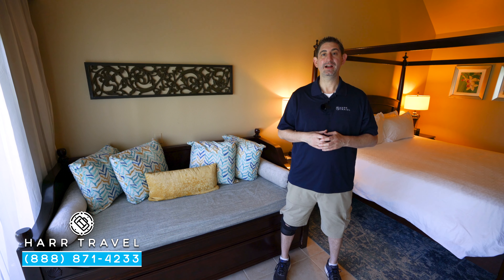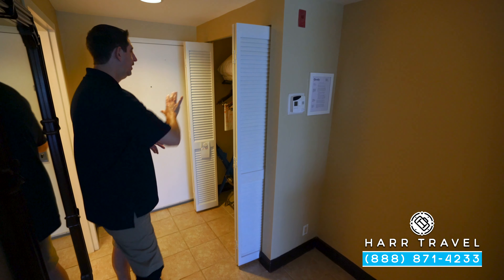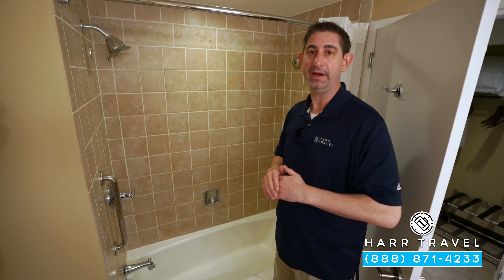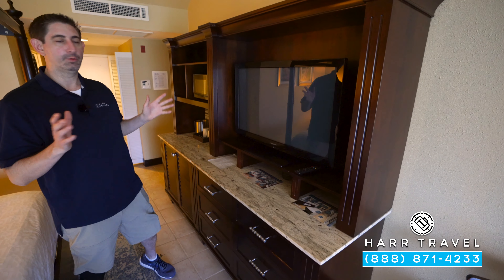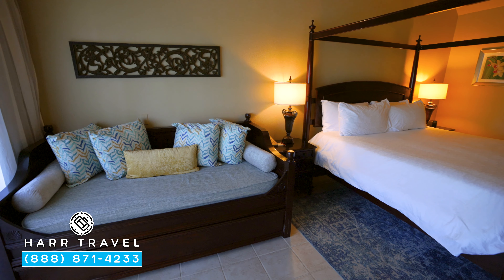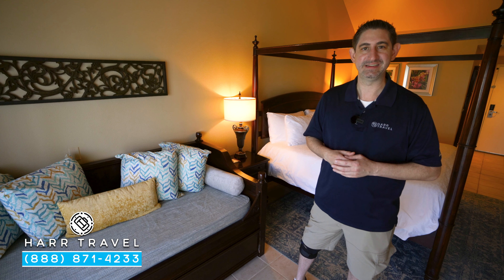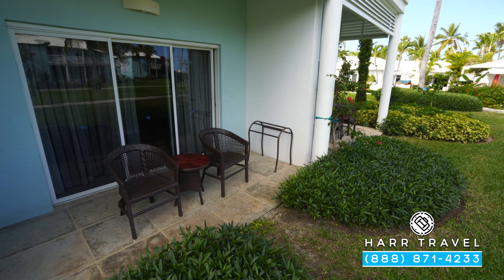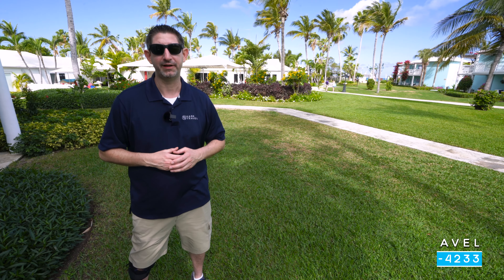Caribbean Honeymoon Premium Walkout Room HPD & HPK | Beaches Turks & Caicos | Full Tour & Review 4K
Join Danny as he tours a Caribbean Honeymoon Premium Walkout Room (HPD & HPK), located at the beautiful Beaches Turks & Caicos. This resort has so much to offer for every member of the family. From all of the included scuba and water activities, to the amazing Pirates Island Waterpark, Beaches is sure to have something for everyone! This is one of the entry level rooms on property, and isn't as spacious as some of the other options. The location is just steps away from the beach, the Caribbean Village pools, Camp Sesame, and many of the beachfront eateries.

Contact Harr Travel today to start planning your vacation to Beaches Turks and Caicos!

CARIBBEAN HONEYMOON PREMIUM WALKOUT ROOM (HPD & HPK)
These exciting rooms either feature a mahogany king bed with a twin day bed with trundle or two mahogany double beds with a single sleeper chair. Both room configurations have plasma TVs and a bathroom with a shower/bathtub combination. Cribs and rollaway can be accommodated. All rooms have patios.

Two of these King bedded rooms do not have a twin day bed with trundle and the bathroom has a roll in shower (no bathtub)

Size: 398 square feet
View: Pool or garden
Max Occupancy: 4 Persons

Beaches Turks & Caicos

Beaches Resorts offer Vacations where kids, teens and adults can do as much or as little as they want. With endless land and water sports, Global Gourmet™ dining, luxurious rooms and suites, and exciting family-friendly activities, our resorts are the ultimate all-inclusive resorts for kids and grownups alike.

INCLUDED
Pirates Island Waterpark
The Pirates Island Waterpark at Beaches Turks & Caicos is a fantasy world filled with gigantic waterslides, kid-friendly pools and swim-up soda bars. There are also water cannons, whirlpools and lazy river journeys, as well as the SurfStream® Surf Simulator.

INCLUDED
Kids Camp
Your kids will love our Kids Camp. You'll love the time off. At Beaches, we give kids extra attention with tailor-made fun just for them, offering age-appropriate activities for kids of all ages, from tots to teens. They're always supervised, and kids vacations are all-included.

INCLUDED
Sesame Street®
Spend your vacation with Elmo, Super Grover and Friends! Children all around the world love Sesame Street®. And, as a proud sponsor, Beaches Resorts are the only Caribbean resort you'll find kids vacations with a colorful cast of characters.

INCLUDED
Xbox Play Lounge
The Hot Spot for family vacationing. The World's Best Family All Inclusives are excited to feature our cutting-edge Xbox Play Lounge. Guests of all ages can enjoy unlimited play, including Kinect with Xbox, Xbox 360 and Xbox One.

INCLUDED
Every water sport imaginable is included along with top-of-the-line equipment and professional instruction. Beaches includes a full range of water sports like:
- KAYAKS
- WINDSURFING
- HYDROBIKES
- SNORKELING
- HOBIE® CATS
- PADDLEBOARDING

INCLUDED | For Certified Divers
There are few places with better dive sites than the Caribbean. In fact, some of the world's most renowned reefs, walls and wrecks are found in these extraordinary waters. That's why divers flock to this corner of the planet, and it's why Beaches offers one of the most comprehensive scuba diving programs anywhere.

INCLUDED
From the sands to the courts, Beaches includes unlimited land sports so there are no limits to what you can play, when you can play including:

- BEACH VOLLEYBALL
- BASKETBALL
- DAY & NIGHT TENNIS

So much more to explore, check out out full resort tour to see everything that Beaches Turks & Caicos has to offer!